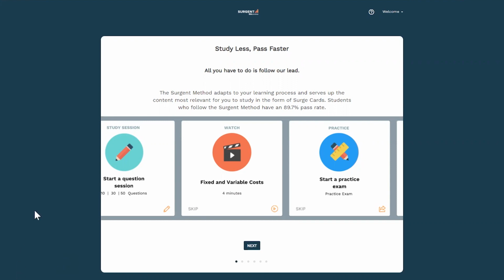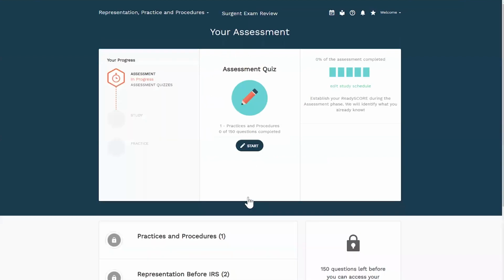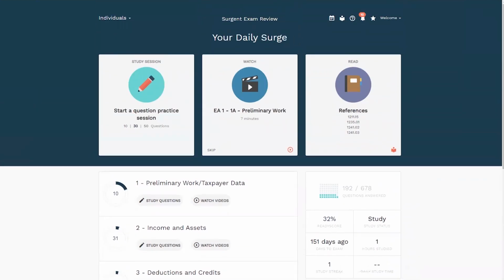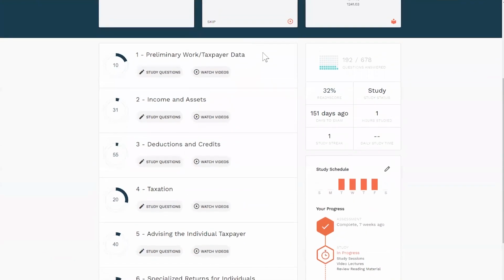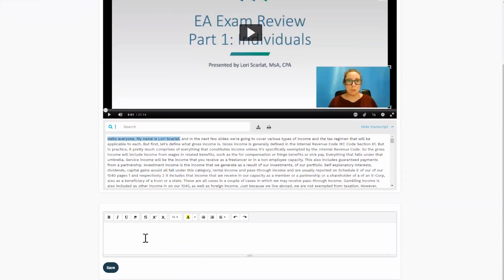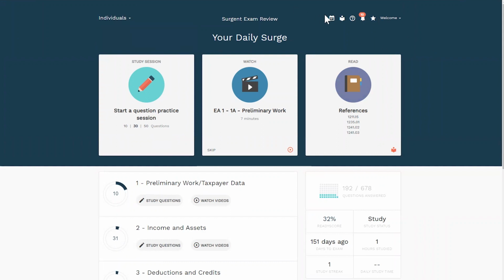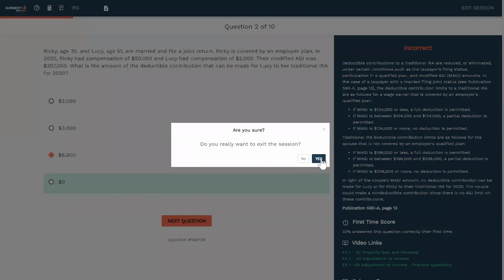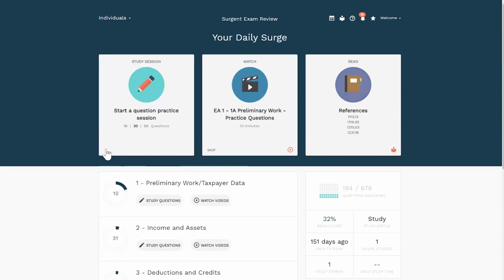Product Demo of the Best EA Review Course on the Market | Surgent EA Review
Surgent EA Review is No. 1-rated EA Review course on the market. A.S.A.P.® Technology is the best adaptive technology on the market. It generates a customized study plan that makes it faster than ever for you to prepare for the exam. ReadySCORE™ is our exam-readiness indicator that predicts what you would score on the exam with extreme accuracy. MyMCQ™ tailors your multiple-choice questions to your level, increasing in difficulty as your knowledge increases and shortening your study time. Our AI-powered software and adaptive algorithm are constantly adaptive to help maximize your study time. Surgent EA Review offers unlimited practice exams and is the only review course to offer a 100% pass guarantee.